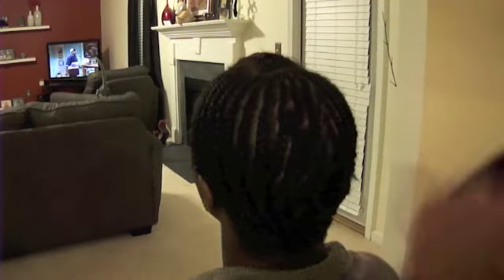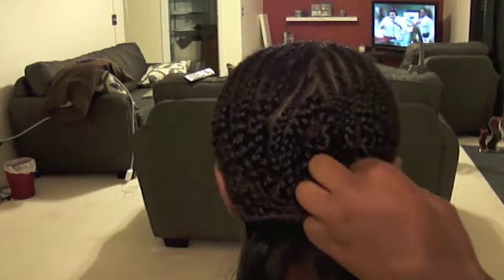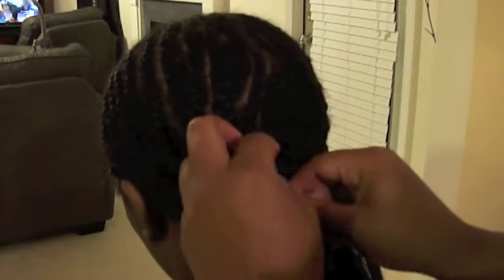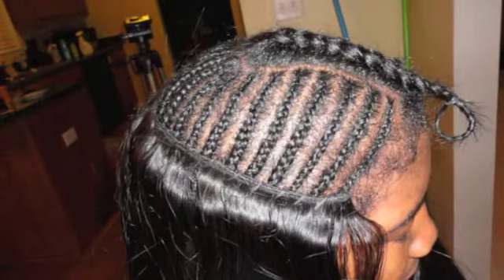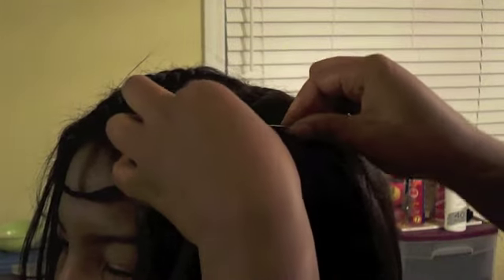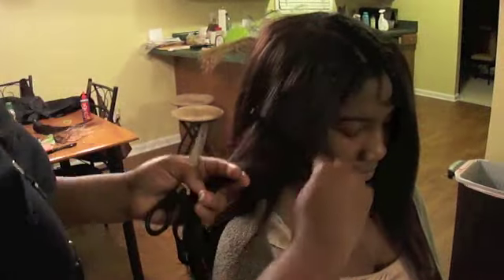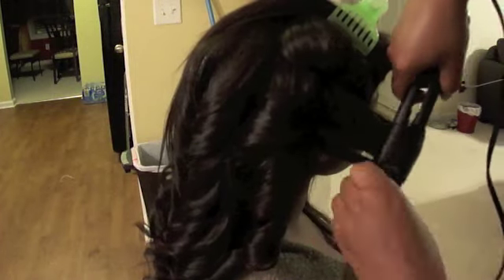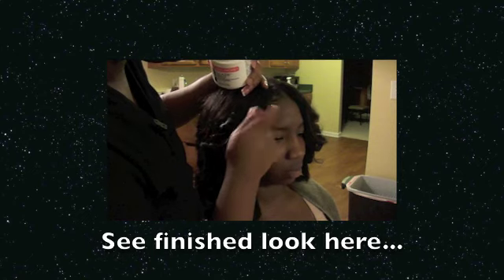Detailed Sew-In Step by Step